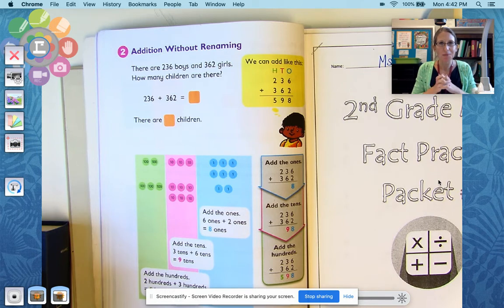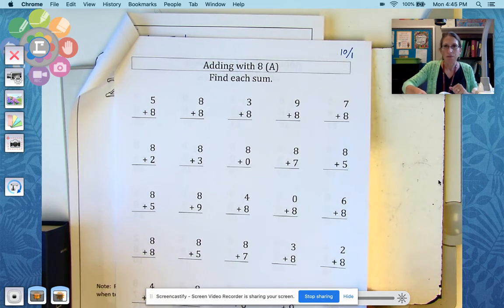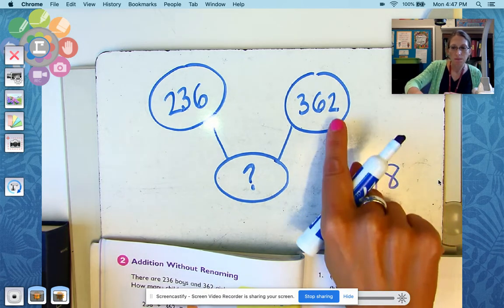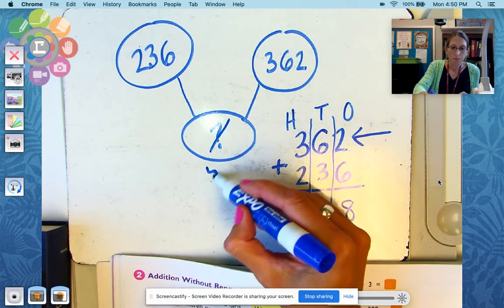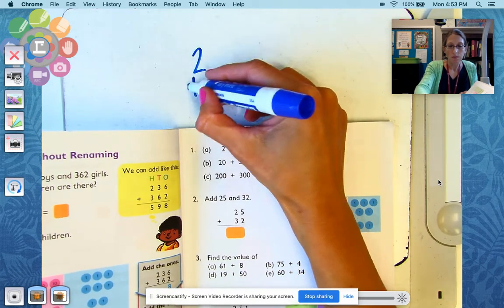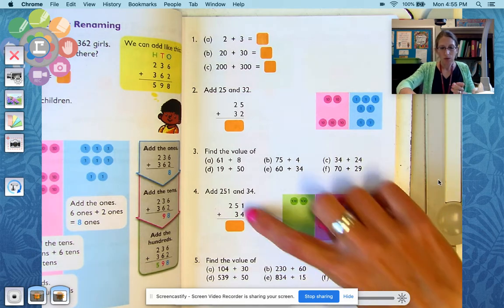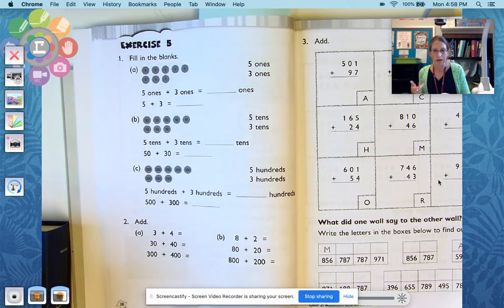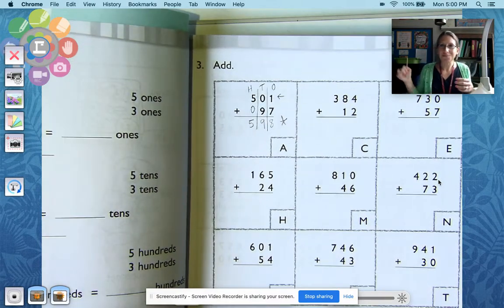TB p. 32-33 Adding a Two-Digit Number